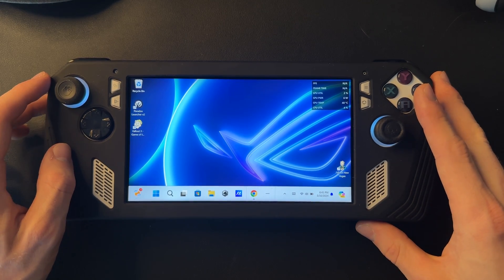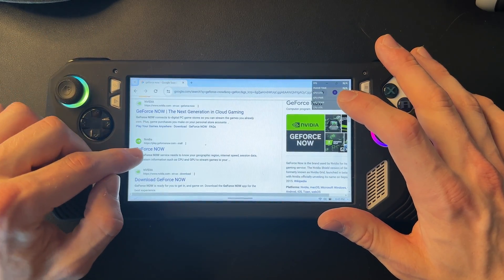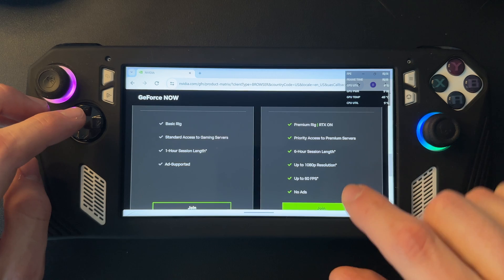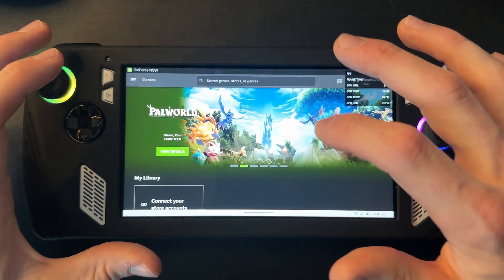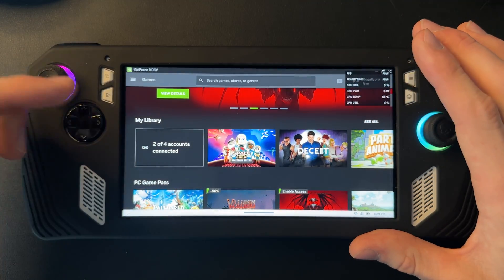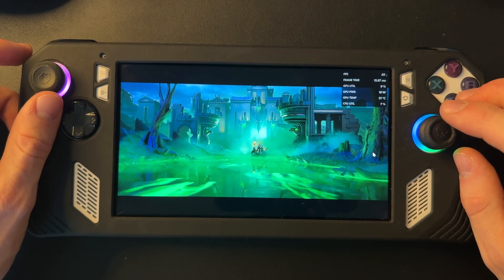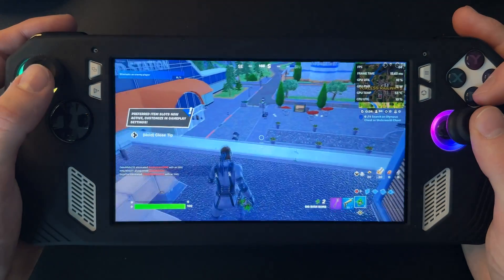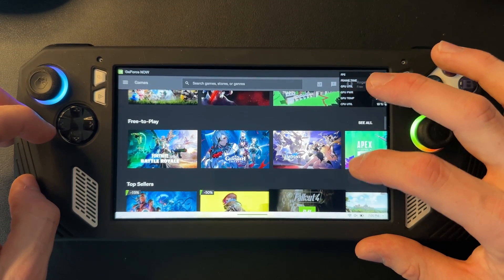How to Install GeForce Now On ROG Ally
In this video we walk you through installing GeForce Now on ROG Ally, and play-test a game with the streaming service. GeForce Now is great for gamers who have good wifi and want to stream their games in the best quality, no matter what device they're playing on.

Timestamps:
0:00 Installing GeForce Now
4:08 Trying Fortnite
5:37 Outro

Accessories We Recommend:
JSAUX Dock
tomtoc Travel Case
JSAUX Mod Case
Xbox Controller
Steam Gift Card